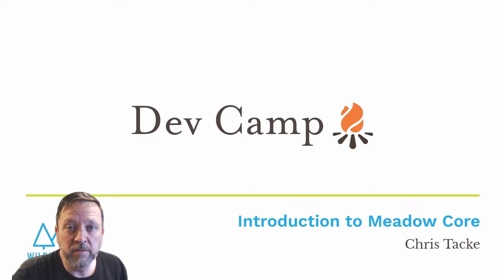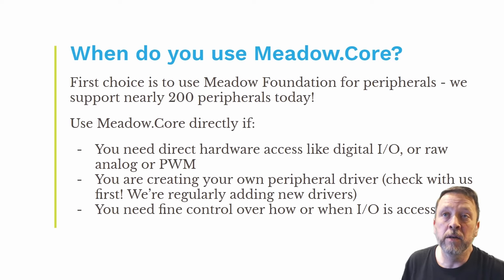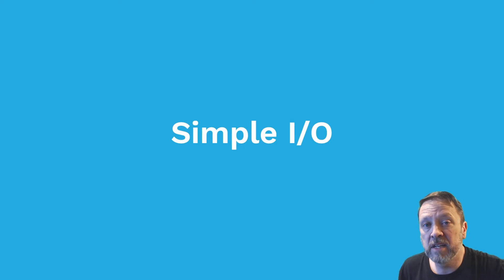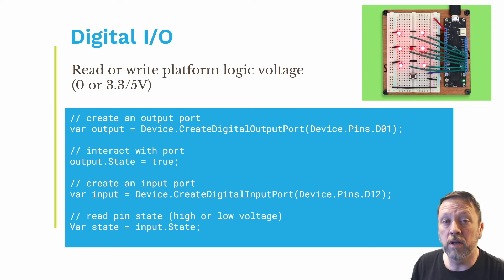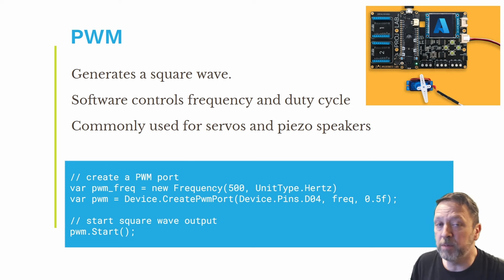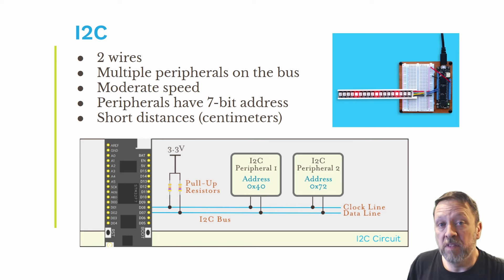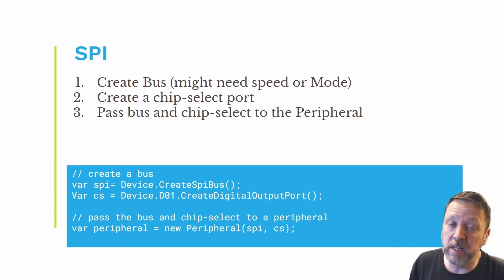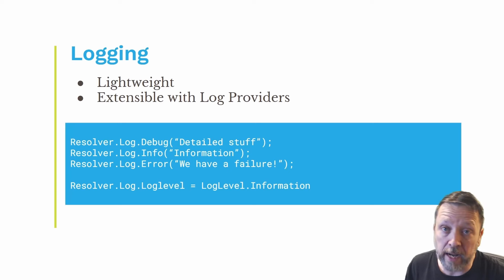Intro to Meadow.Core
Chris Tacke walks through the basics of the Meadow.Core library,  the foundation of the Meadow platform and provides a powerful set of tools for creating connected devices.